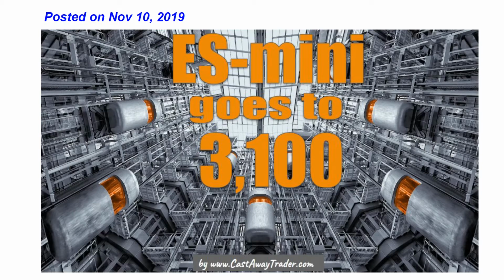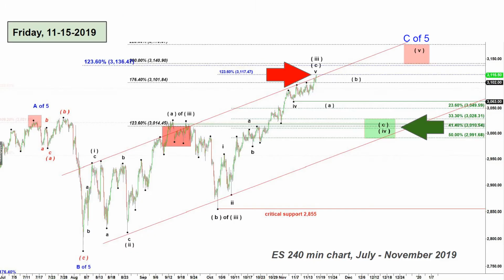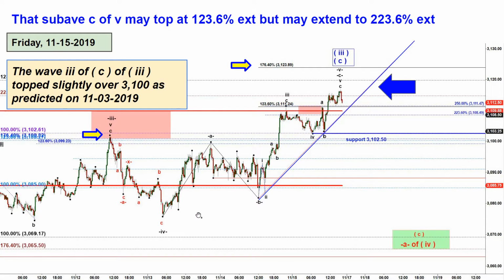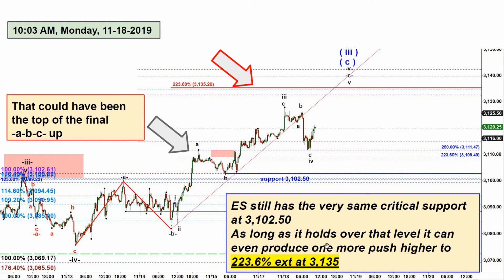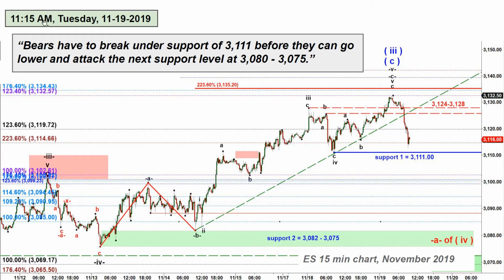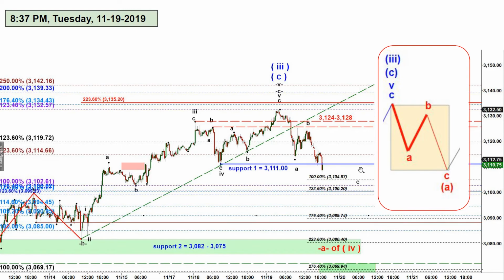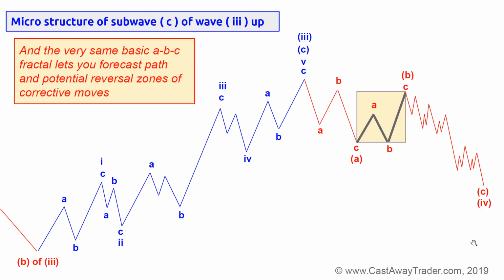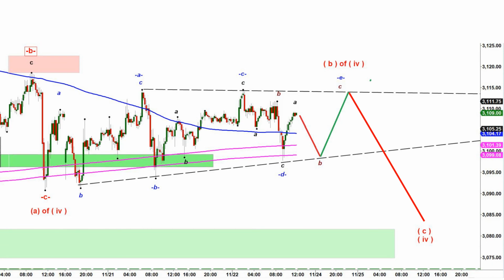How to forecast and trade ES mini futures using a simple a-b-c micro fractal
In this video I explain how the simplest a-b-c fractal lets traders make accurate forecast about high probability reversal levels of both, trending and corrective price moves.

In my previous video: "Live Trading Room: ES mini goes to 3,100 and beyond" I explained how to find clusters of projections that may stop the rally. I came up with two numbers, 3,100 and 3,130. Both worked as resistance and after testing those levels ES produced corrective waves.

In this video I show potential path for a corrective wave ( iv ) down.

It may be funny for you but those likes and new subscriptions is what make me spend hours on recording and editing new videos. On average it takes me 5 - 6 hours to create slides, record, edit and post a video!

All the offers are valid until December 10, 2019.

Create a free account at get email alerts when I post new free updates: